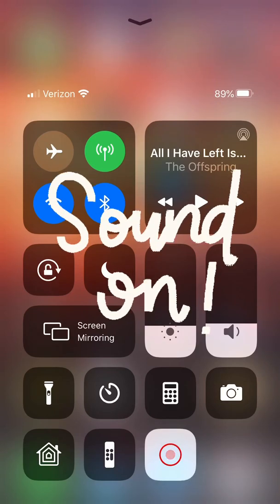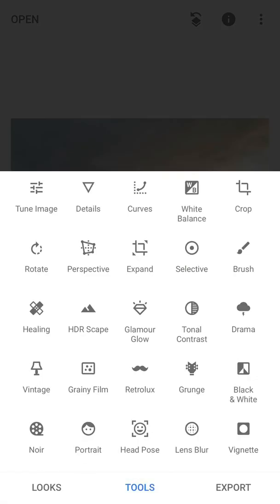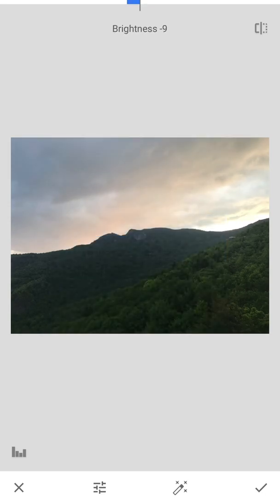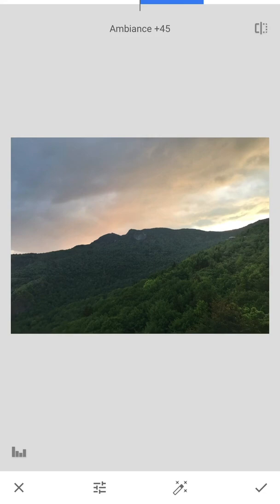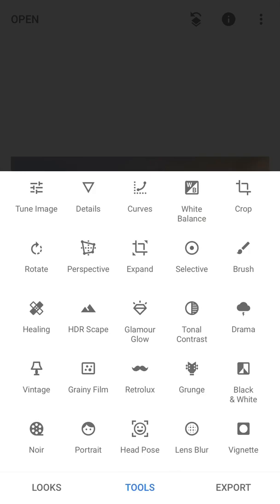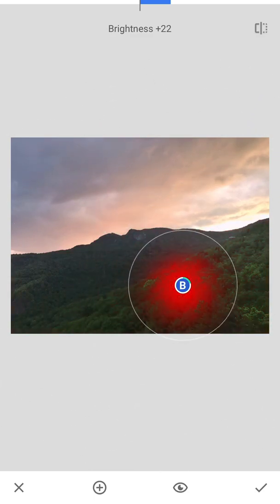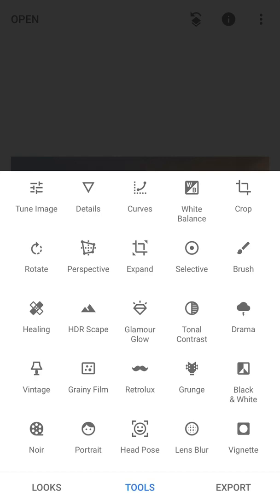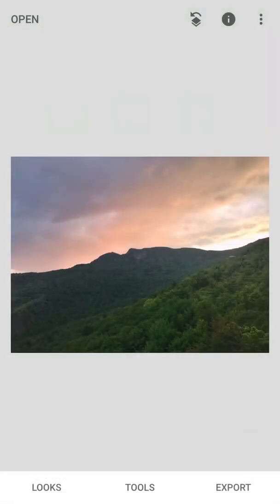Easiest Photo editing app for iPhone!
Snapseed May be the only app you need for editing photos on the fly! There are tons of fantastic ones out there but this one is so intuitive, it can be mastered quickly and easily!